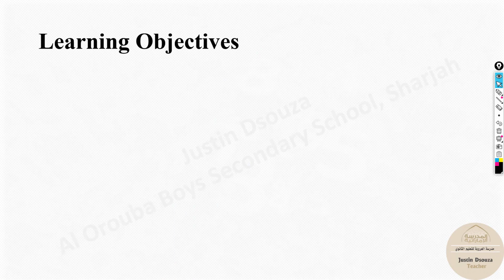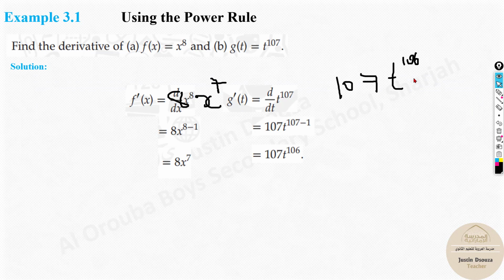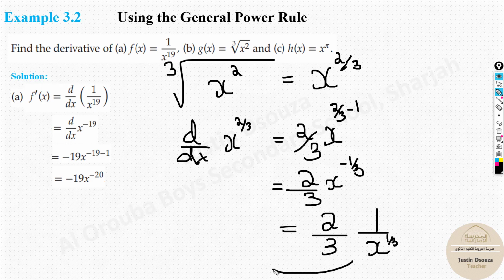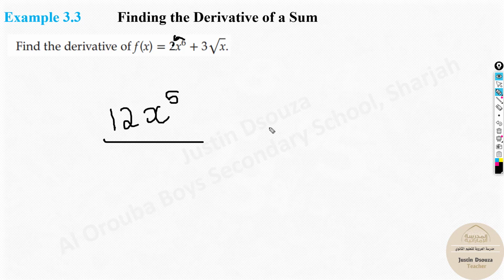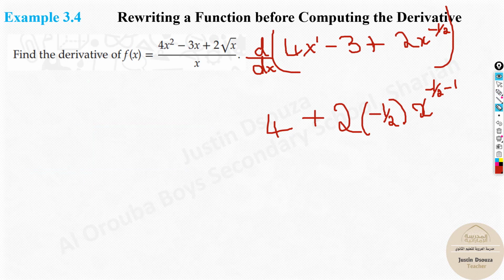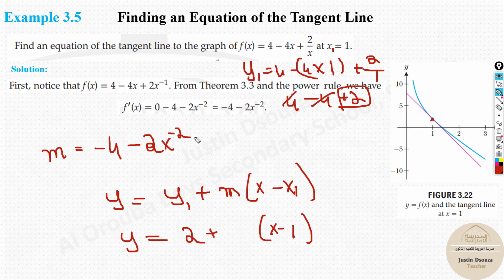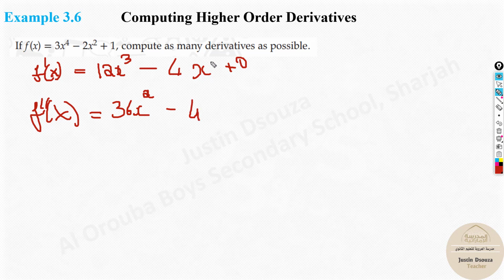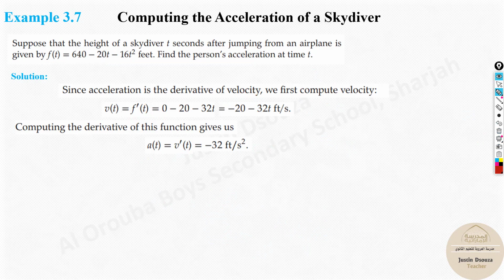Computation of Derivatives The Power Rule [Chapter 3 Lesson 3]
Lesson 3 Computation of Derivatives The Power Rule
Grade 12 Adv Chapter 3 Differentiation